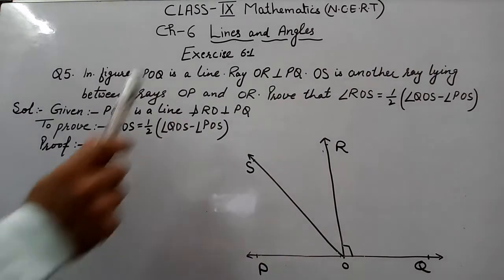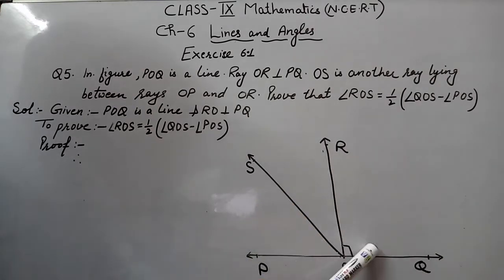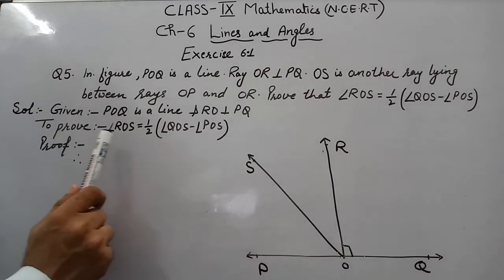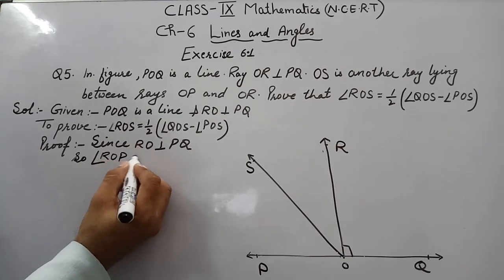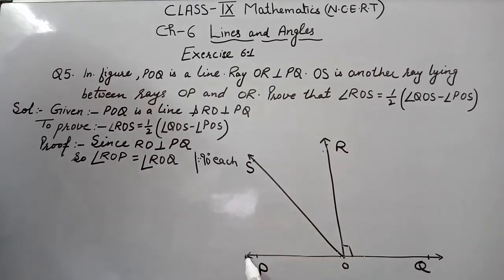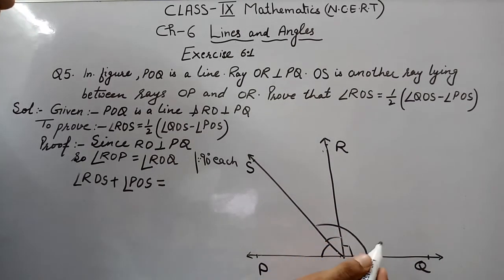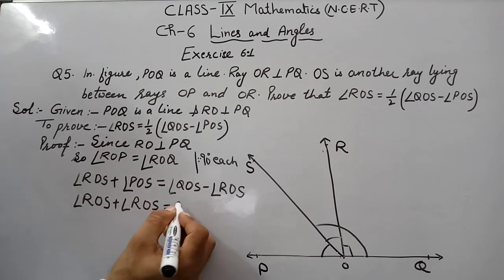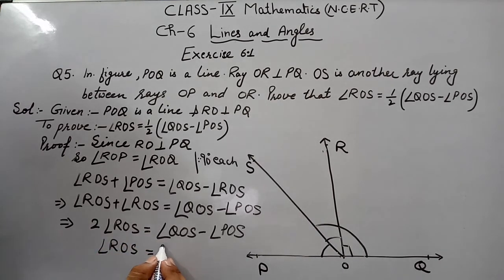POQ is a line.Ray OR is perpendicular to line PQ.. Lines and angles class 9( NCERT )Ex. 6.1, Q.no.5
Geometry, lines and angles class 9 Exercise 6.1  Q.no. 5  POQ is a line Ray OR is perpendicular to line PQ and OS is another ray lying between ray OP and OR.Prove that angle ROS=1/2(QOS-POS)